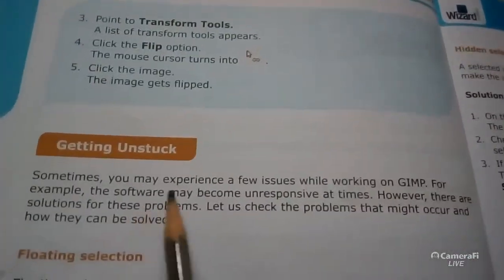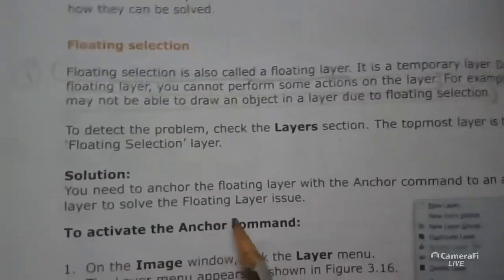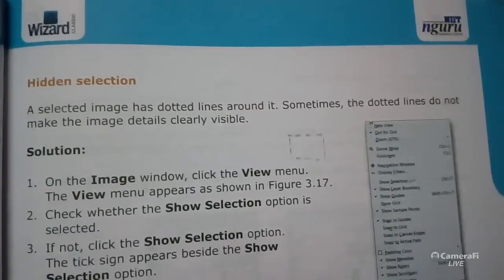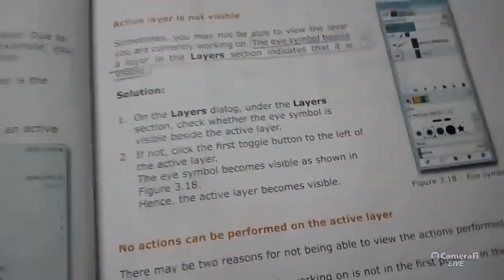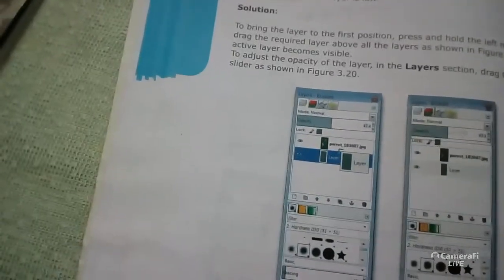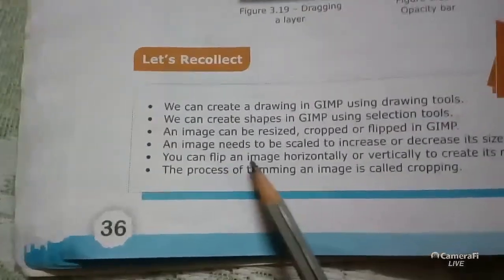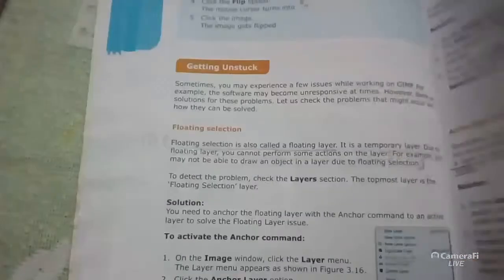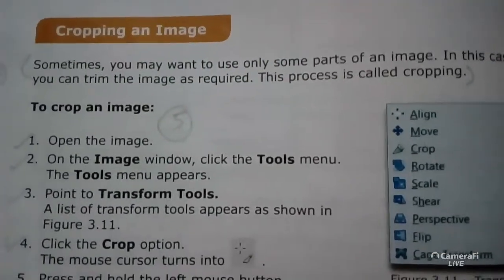Smritikana Mitra's broadcast